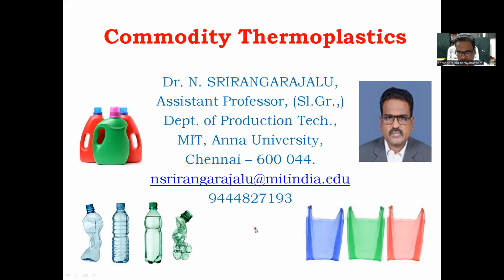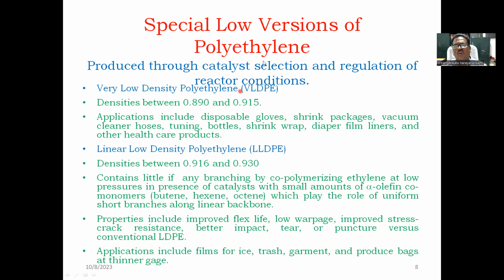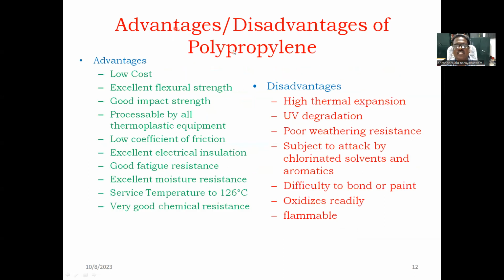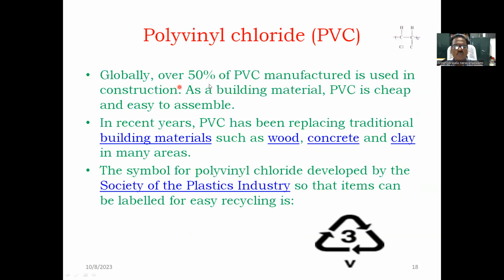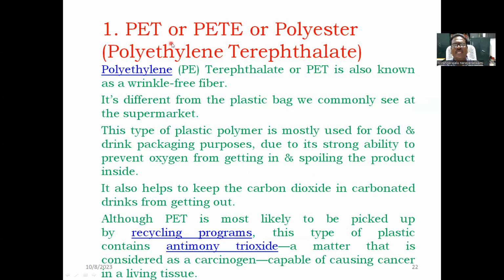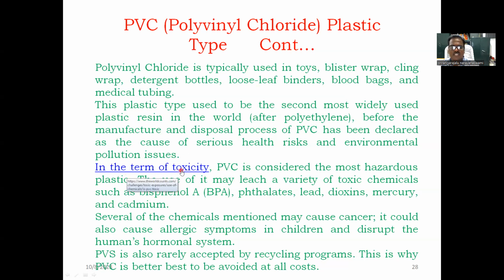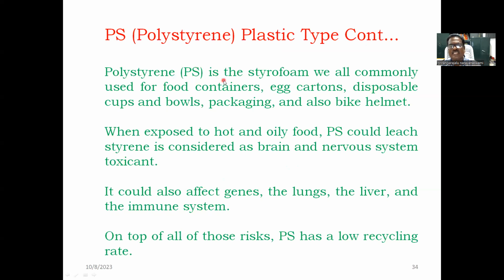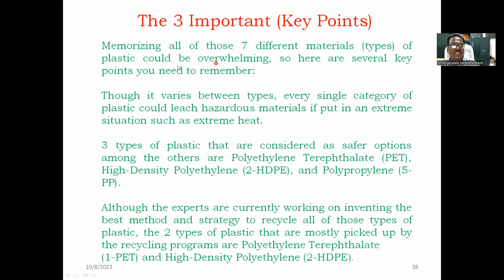Commodity Polymers Properties and Applications